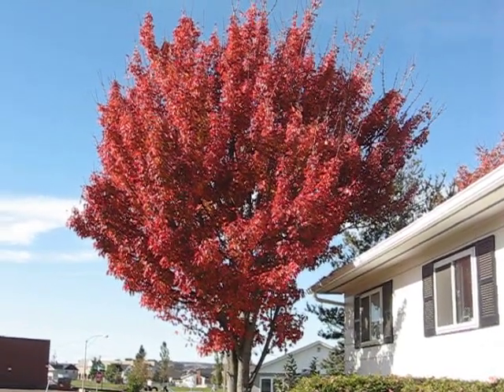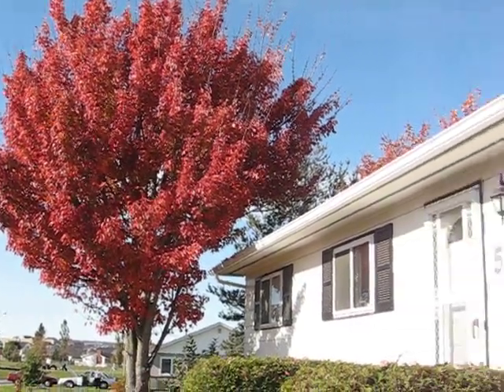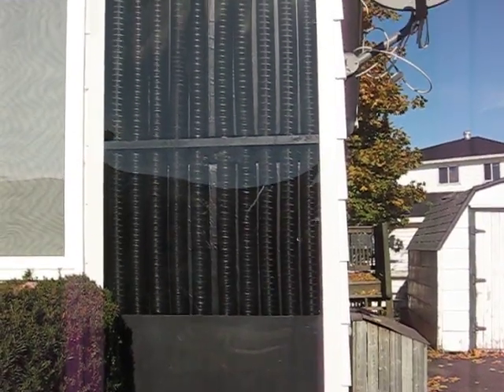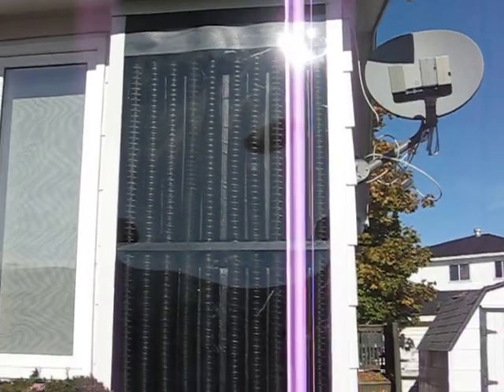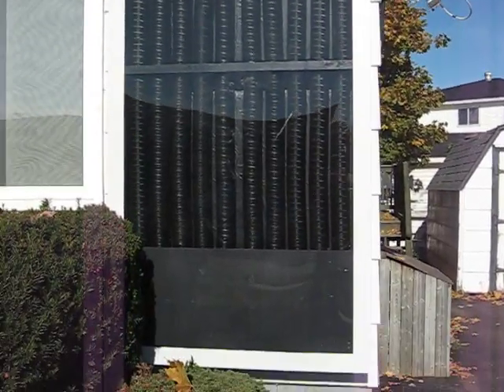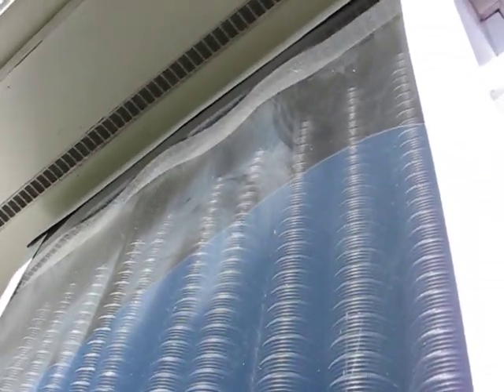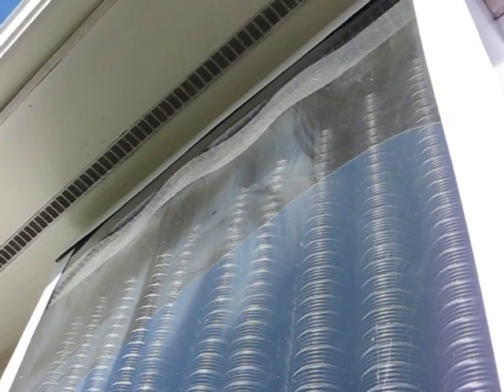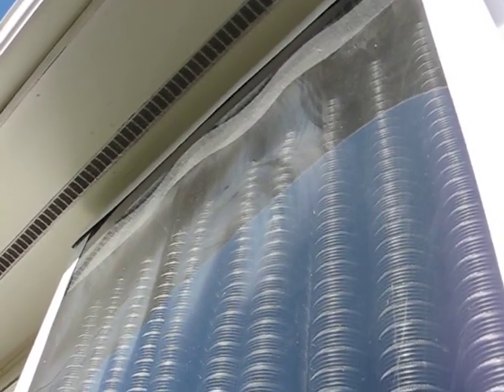Solar Heater or Solar Furnace for home heating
This video shows some details of the results of my home made solar home heater I built from ideas i got from the web and other youtubers.